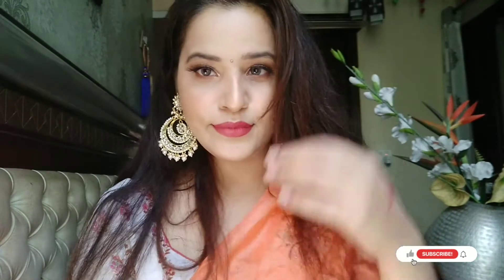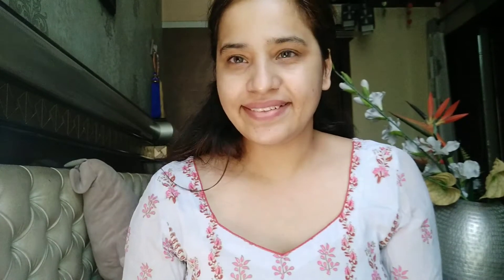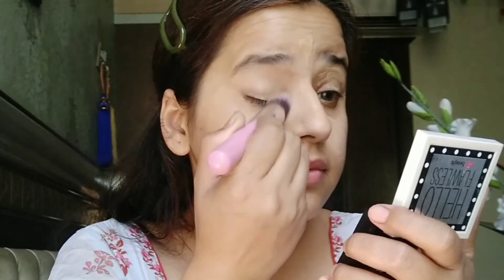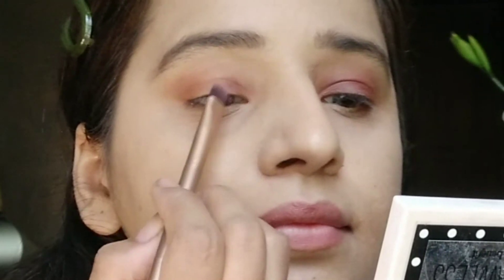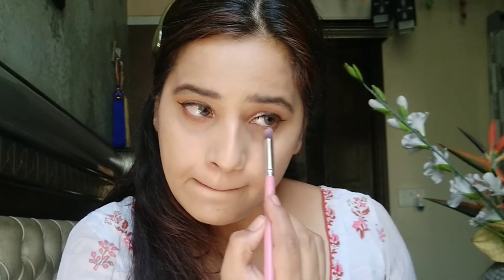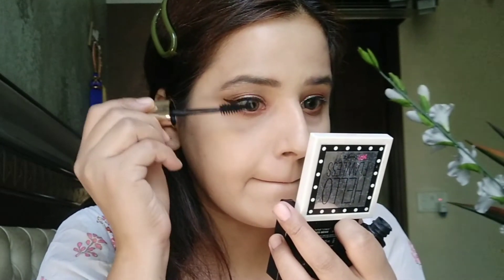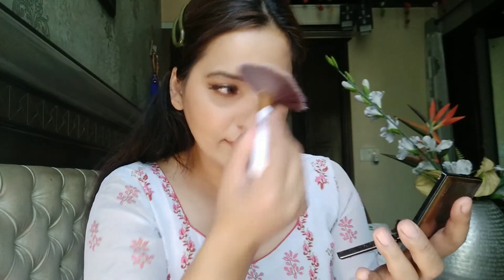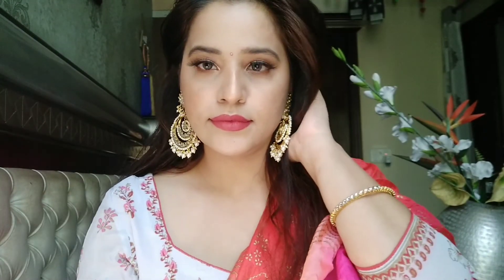Radiant and Glowing Makeup look for any Wedding Function.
hello guys

Today's video is how to create This look for wedding functions of your close ones.

Loads of love to you guys! Give your love and support.

Earrings from
Nykaa.com

product details

swiss beauty primer oil
mac strobe cream
thebodyshop lip balm
l.a girl conceler
maybelline foundation 220 shade no.
wet n wild eye shadow
sugar brow pencil
makeup revolution blush kit
smashbox highlighter
lakme 9to5 Rose velvet shade

vani beautystyle.